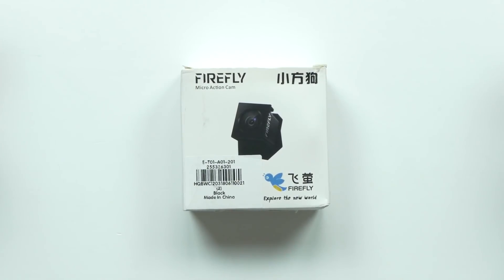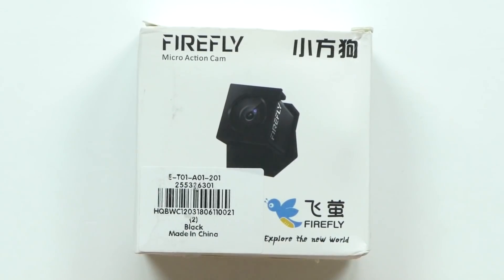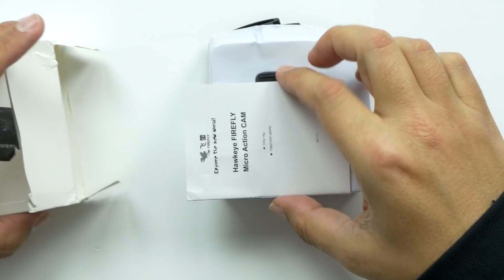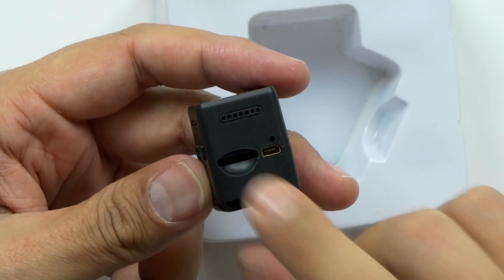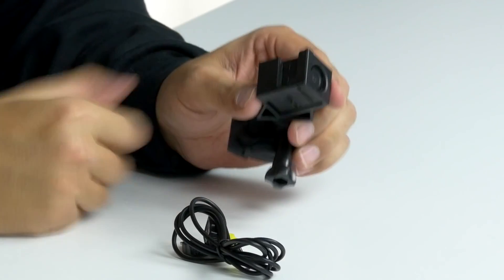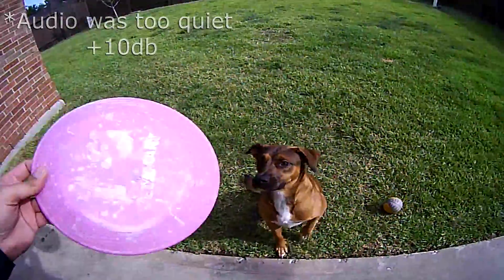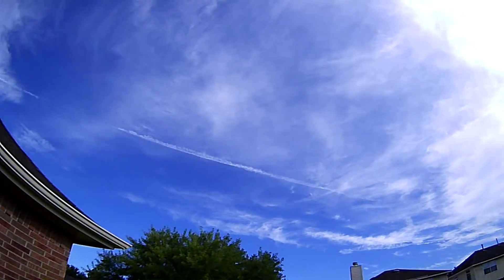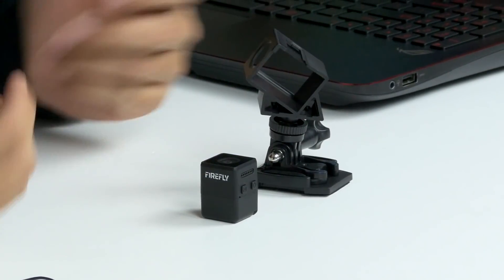Firefly Micro Camera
Product Info:
Hawkeye Firefly Micro 1080P Mini Action Camera

● With a lightweight design, easy to carry and brings you a comfortable shooting
With hole for hanging tether:
● Convenient to hang in your hand with the hole, not easy to lose your camera
High-resolution video:
● 1080P HD action camera with video recording at 30fps, great image stabilization for super-defined videos and photos
Advanced Generalplus chipset:
● Can perfectly record video with HD quality and not miss any high-speed motion thanks to its innovative and advanced chips, the most accurate sensor in its category even in low light, and consumes very little energy
160 degree wide-angle view
● Ultra wide-angle shooting for a wider view and more scenes, gives you a different perspective
● Please clickhereto download the user manual

Specification:
Brand: Hawkeye
Model: Firefly Micro
Type: Sports Camera
Type of Camera: 1080P
Chipset Name: Generalplus
Features: Mini
Storage Max External Card Supported: TF 32G (not included)
Screen: No screen
Battery Type: Built-in
Battery Capacity (mAh): 230mAh Li-ion Battery
Power Supply: 3.7V
Charge way: USB charge by PC
Working Time: 60mins
Standby time: 1.5h
Charging Time: 2.5h
Primary Info. Wide Angle: 160 degree wide angle lens
Lens Diameter: 10mm
Video format: AVI
Video Resolution: 1080P (1920 x 1080),720P (1280 x 720)
Video Frame Rate: 30FPS
Audio System: Built-in microphone/speaker (AAC)
Microphone: Built-in
WiFi Distance : 0
Waterproof: No
Waterproof Rating : 0
Night vision : No
Camera Timer: No
Aerial Photography: Yes
Product weight: 0.0140 kg
Package weight: 0.1150 kg
Product size (L x W x H): 3.20 x 2.40 x 2.40 cm / 1.26 x 0.94 x 0.94 inches
Package size (L x W x H): 8.00 x 3.00 x 6.00 cm / 3.15 x 1.18 x 2.36 inches
Package Contents: 1 x USB / AV Cable, 1 x FPV Bracket, 1 x Sports Bracket